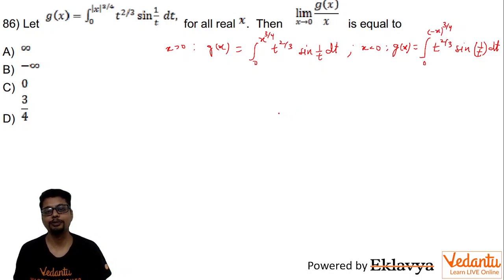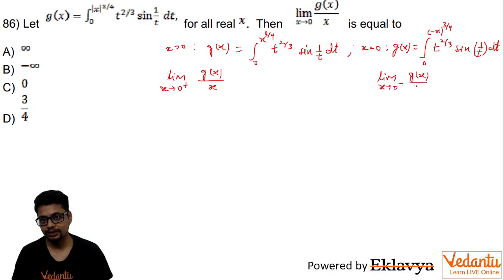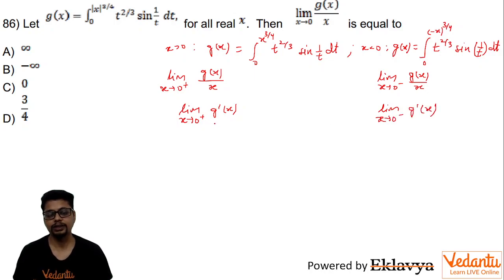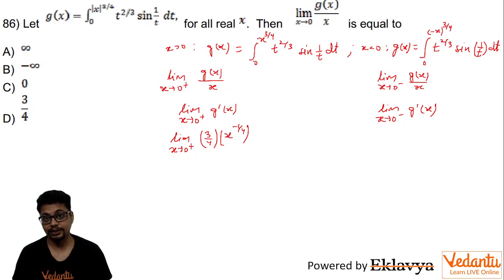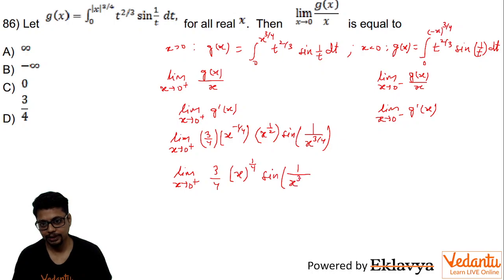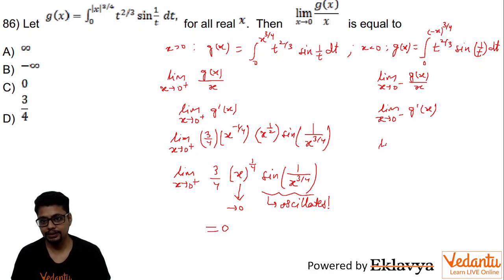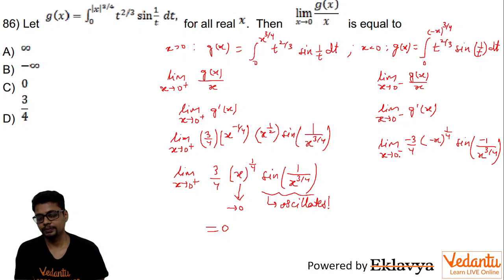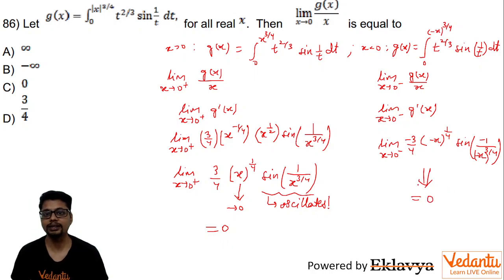KVPY 2017 SB/SX Nov19 Mathematics Part II Q86 Ans C Integration Limit Shubham Jhanwar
✅ Session PDF for "KVPY 2017 SB/SX Nov19 Mathematics  Part II  Q86 Ans C Integration Limit Shubham Jhanwar "

➡️Let for all real . Then is equal to